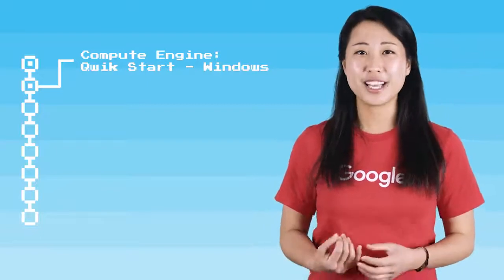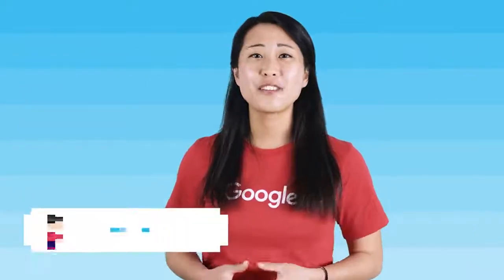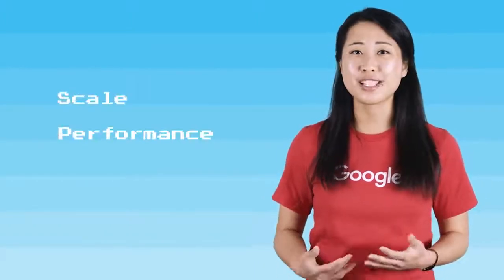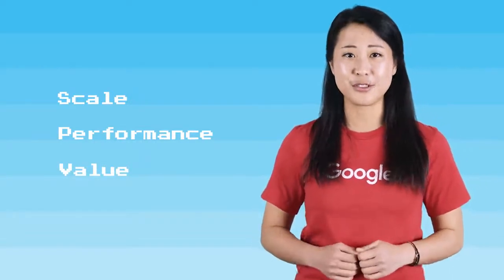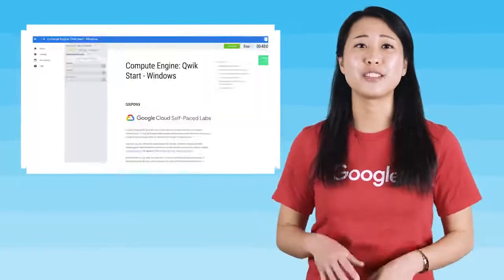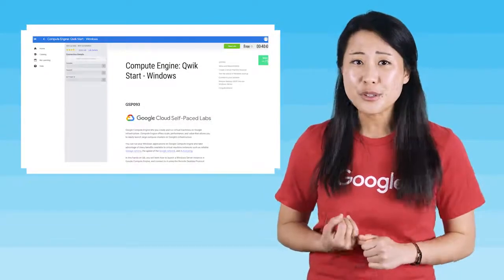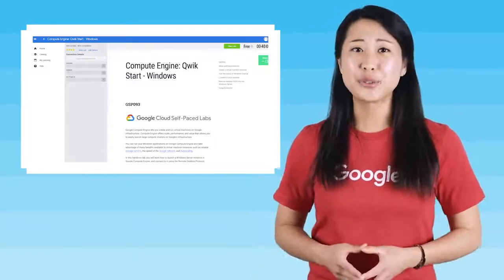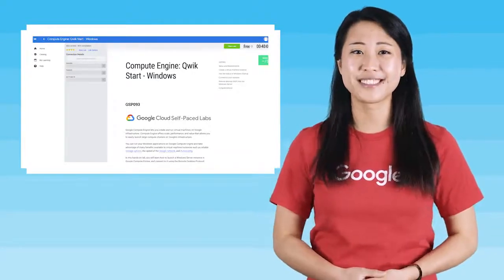2.2.0 Launch a Windows Server Instance, GCP Essentials-Qwiklabs Preview | Create and Manage Cloud